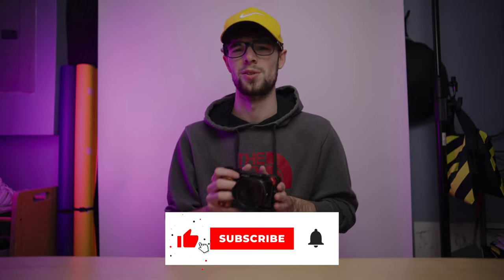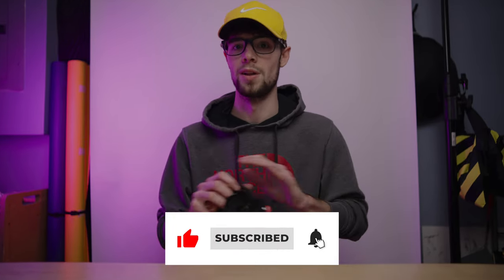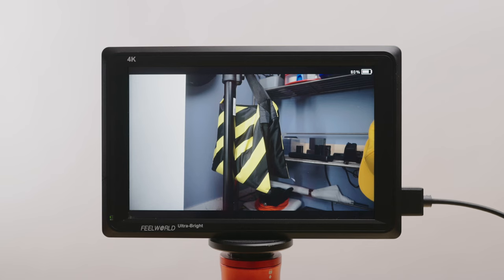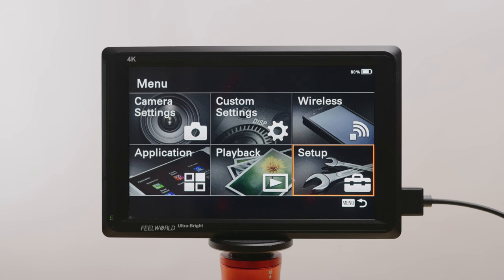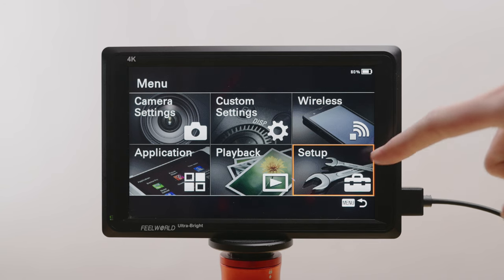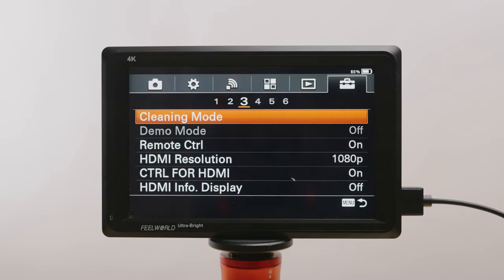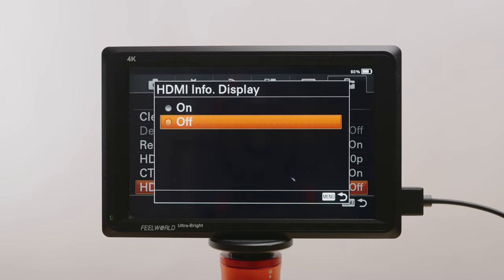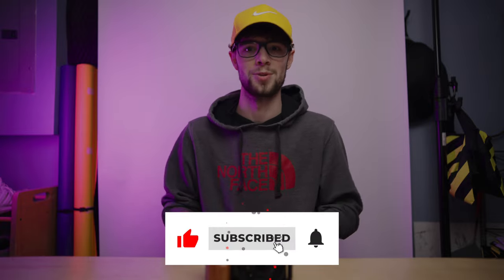Does The Sony a6000 Have Clean HDMI Output? (a6000, a6100, a6300, a6400, a6500, a6600)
In this video I show you how to enable clean HDMI output from any Sony a6000 series camera!

---Other Gear---
Mini Tripod